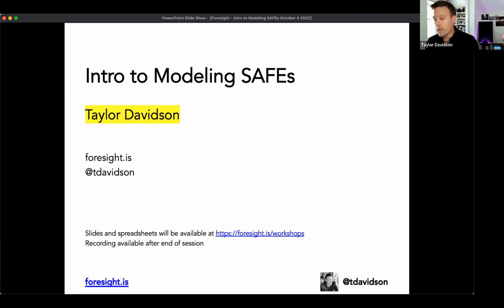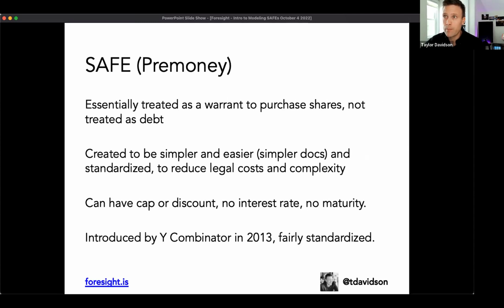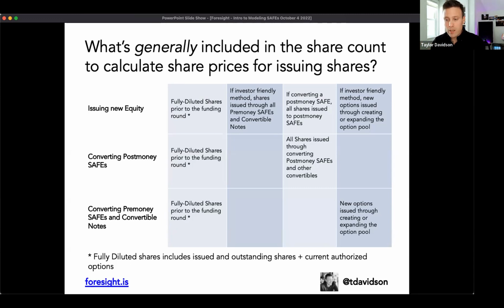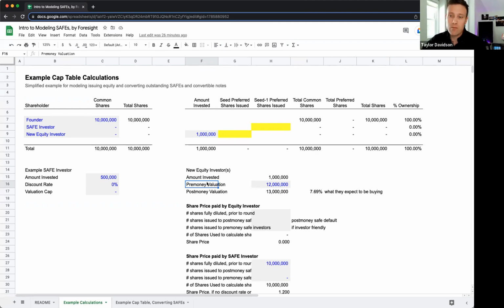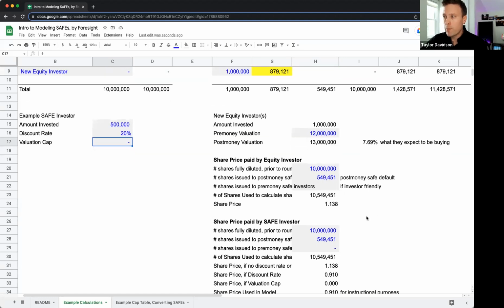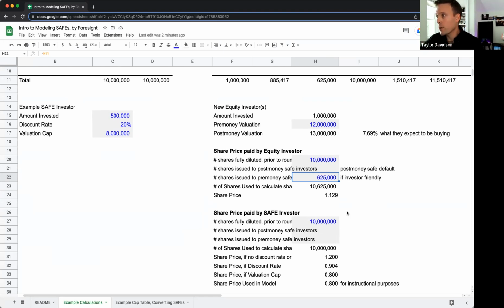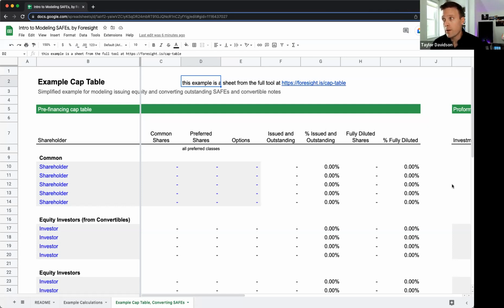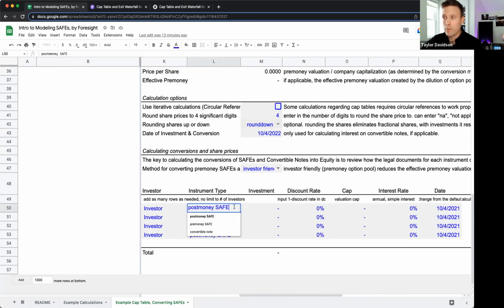Intro to Modeling SAFEs, with Taylor Davidson of Foresight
This was a webinar about cap tables and how to model SAFEs. We did an overview of how to build a cap table model, and focused on issuing and converting premoney and postmoney SAFEs.

For more on the topic, check out the Cap Table and Exit Waterfall Masterclass,